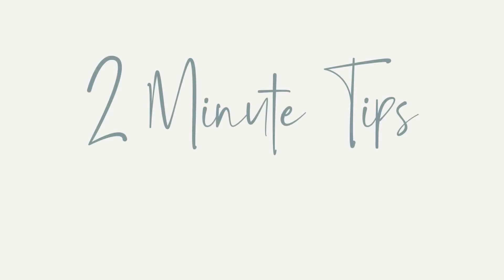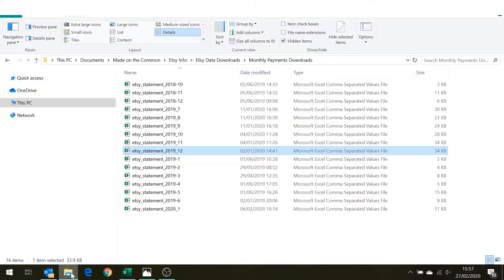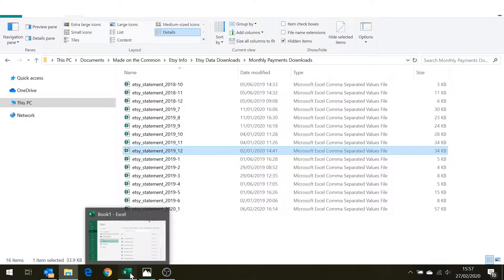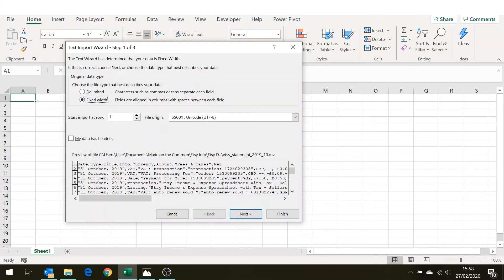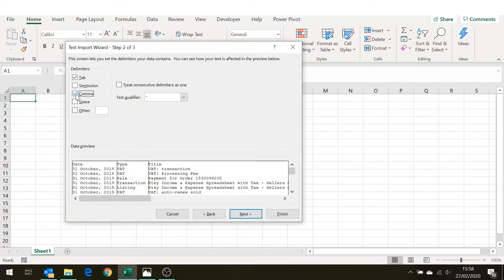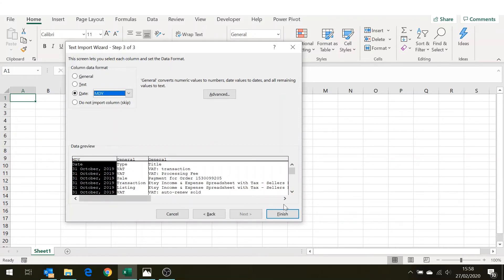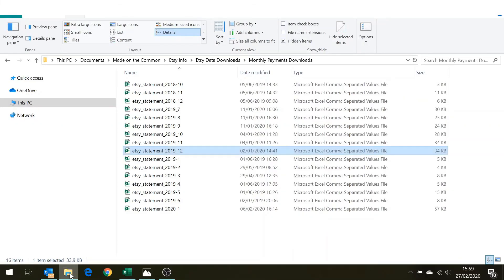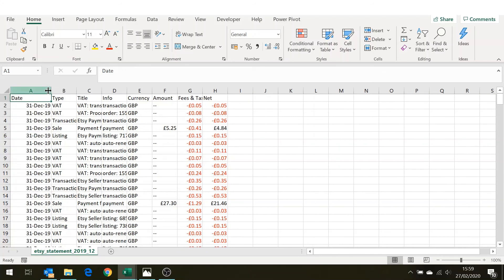2 Minute Tips: How to Open your Etsy Payment Statement CSV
2 Minute Quick Video Tip on How to Open up your Etsy Payment Statement CSV in Excel

So many Etsy Sellers struggle to understand their monthly Payment Statement.  The first step to using your data properly is to get it open in Excel (or another spreadsheet package) and this video shows you exactly how to do this.

For an even easier way to tackle your Payment information check out the Etsy Payment Dashboard and Automated Bookkeeping Solutions over in my Etsy Store

Find more resources hints and tips at the Made on the Common